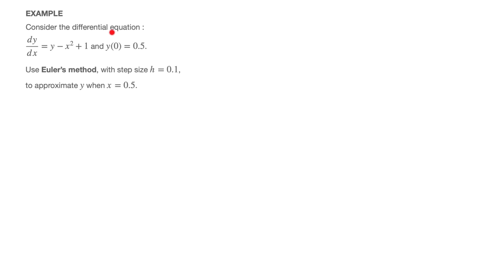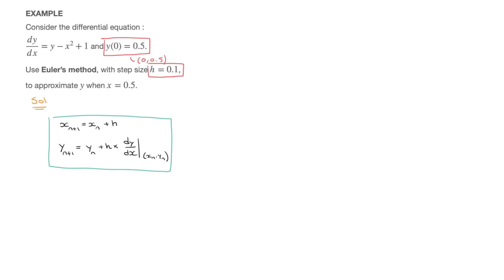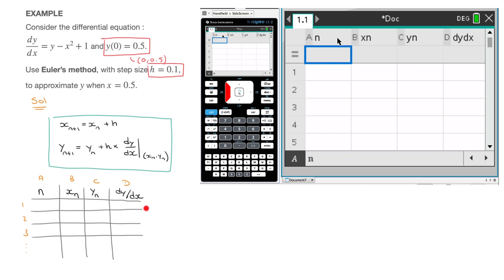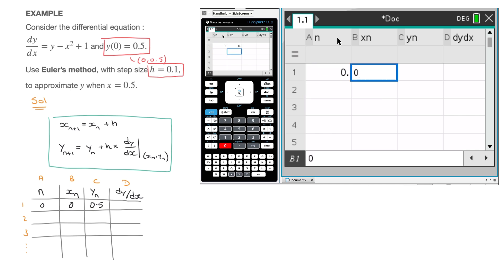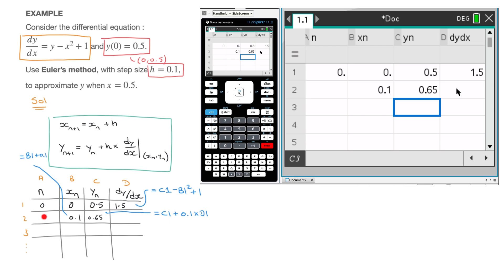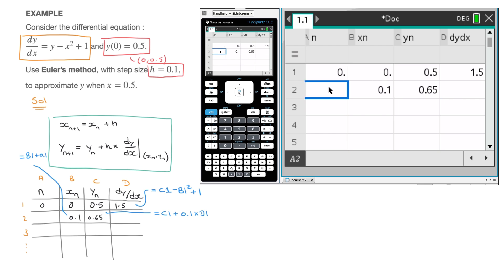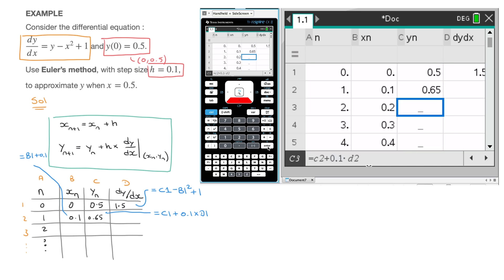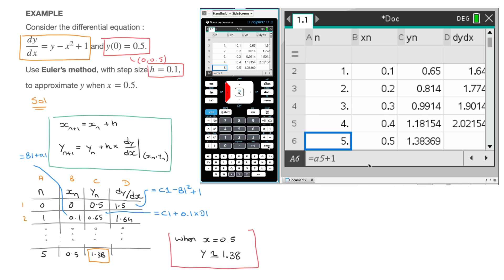Euler's Method for Differential Equations | Spreadsheet on the TI-Nspire CX | IB HL Mathematics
Unlock the power of Euler’s Method for solving differential equations using the TI-Nspire CX calculator! In this step-by-step tutorial, we explore how to model first-order differential equations numerically using a spreadsheet approach—a key technique in both the IB Mathematics: Analysis and Approaches HL (AA HL) and Applications and Interpretation HL (AI HL) syllabuses.

🔍 What you'll learn:

- The fundamentals of Euler’s Method (recursive formula)
- How to set up a differential equation in spreadsheet form
- Entering formulas and automating calculations on the TI-Nspire CX
- Applications of Euler’s Method in IB HL exam-style questions

🎓 Perfect for:

I- B Math AA HL & AI HL students
- Teachers looking for a calculator-based method
- Anyone preparing for IB exams or IA exploration involving numerical methods